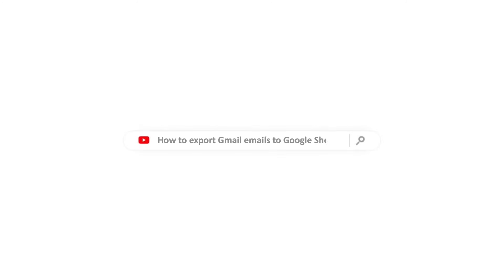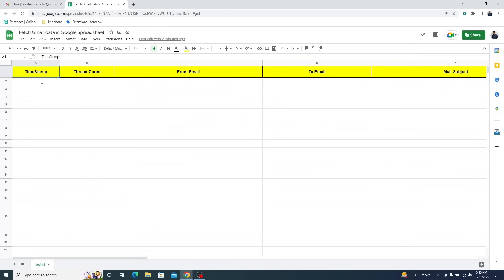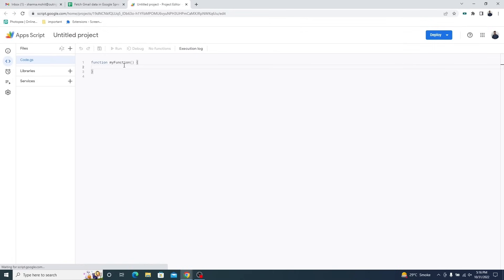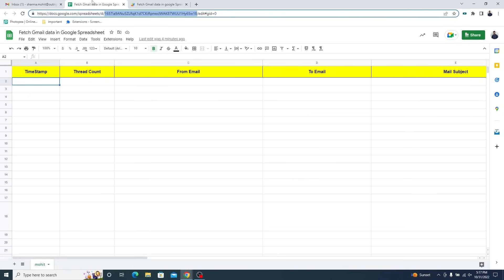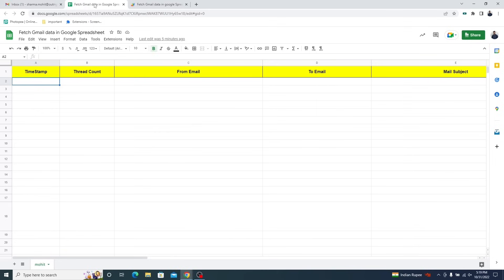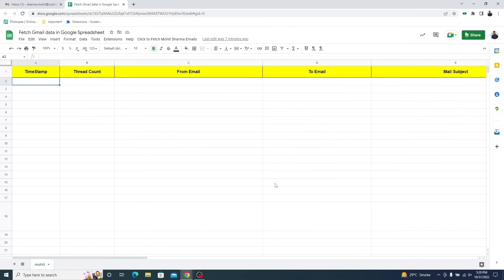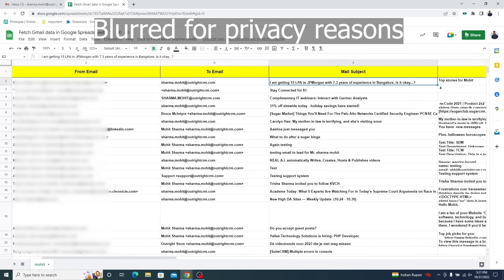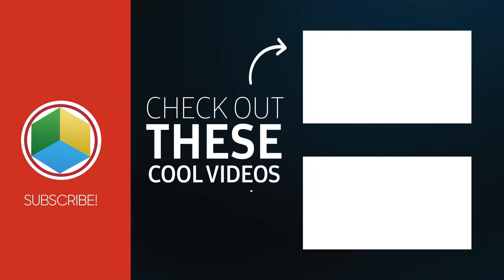Export Gmail inbox to Google Sheets with Google Apps Script!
In this step-by-step tutorial, discover the effortless and automated process of exporting Gmail emails directly to a Google Spreadsheet using the new V4 version of Google Apps Script. No need to manually input Spreadsheet IDs, sheet names, or create menus – everything is seamlessly handled within the script!

🚀 **Key Features:**
- Automatic deduction of Spreadsheet ID, sheet name, and menu creation.

1. Copy the entire script provided.
2. Paste it into a new Google Sheet under Extensions ➡️ Apps Script.
3. Watch as the magic unfolds! The script takes care of the rest, automating the export process effortlessly.

📈 **Benefits:**
- Save time and effort with automated email data export.
- Organize Gmail data into a structured Google Spreadsheet.
- Analyze email metrics easily with data in separate columns.

Feel free to drop your queries in the comments, and I'll be happy to assist you on your journey to Gmail automation!